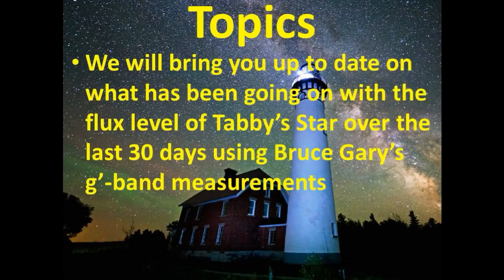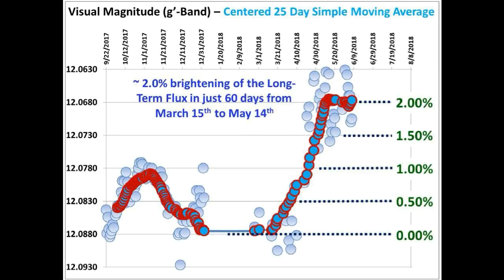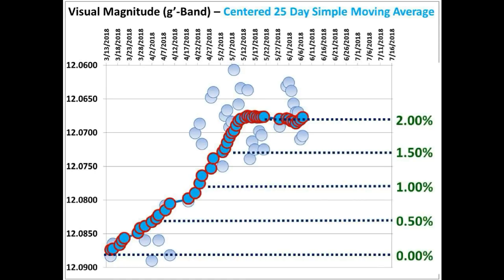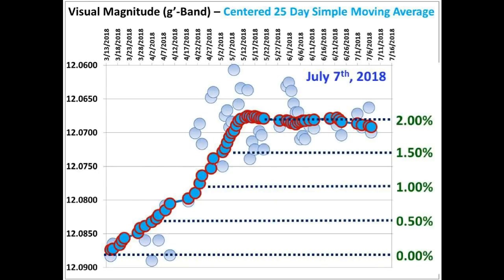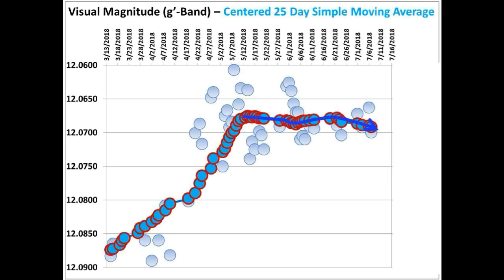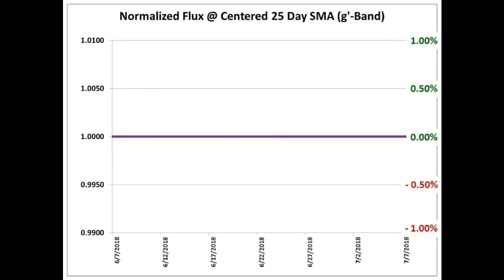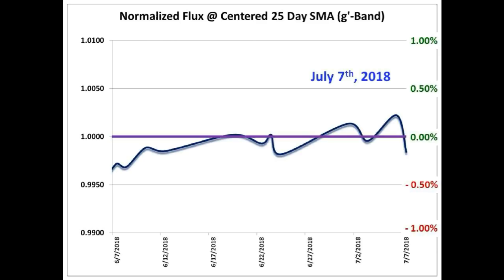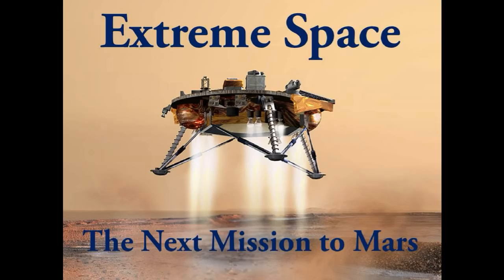Tabby’s Star KIC 8462852 Flux Update for July 8, 2018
We bring you up to date on what has been going on with the flux level of Tabby’s Star over the last 30 days using Bruce Gary’s g’-band measurements.

Many thanks to Bruce Gary for his g'-band measurements.